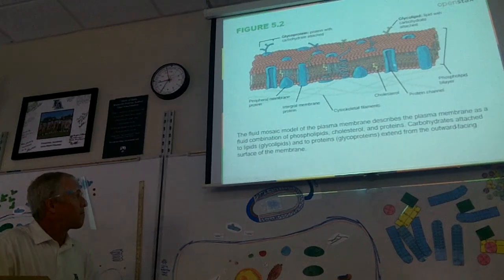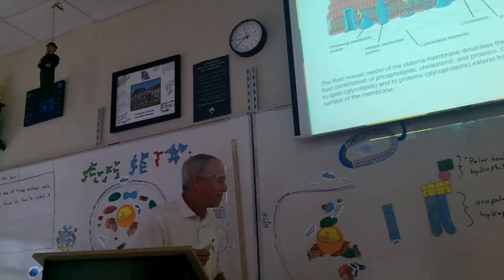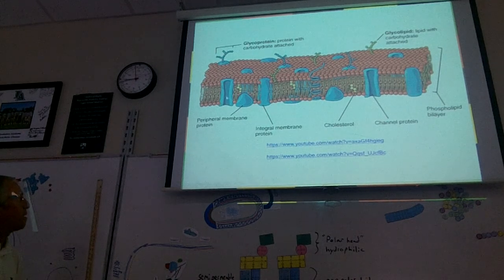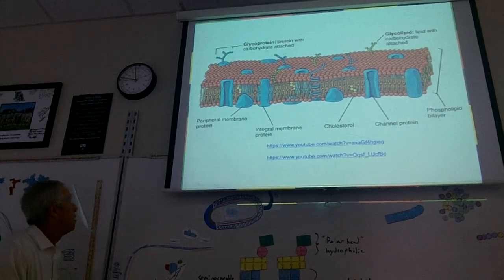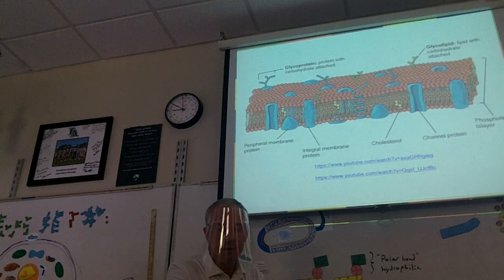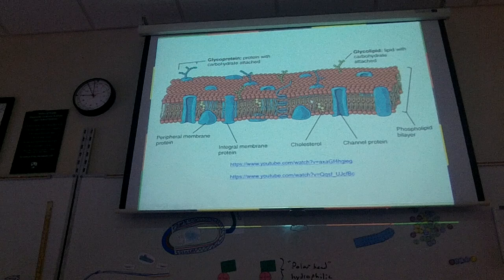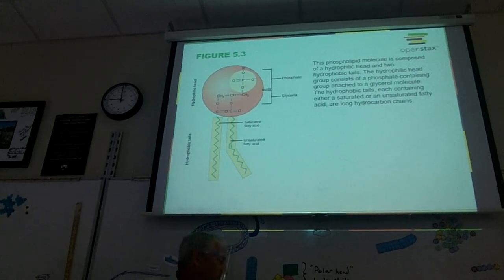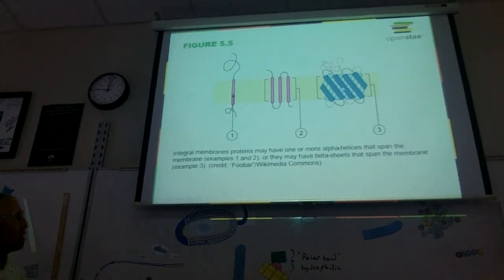Willis AP Biology Openstax 5 1